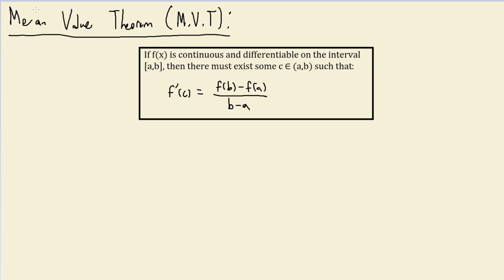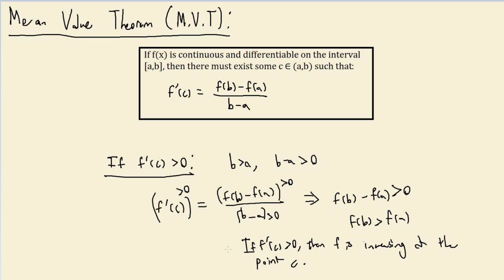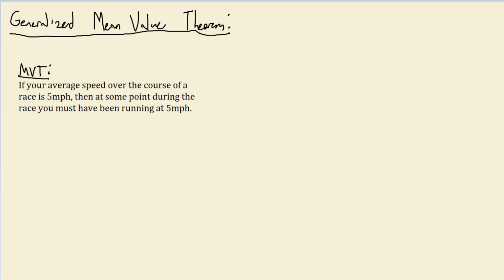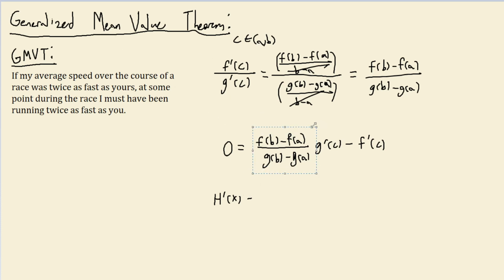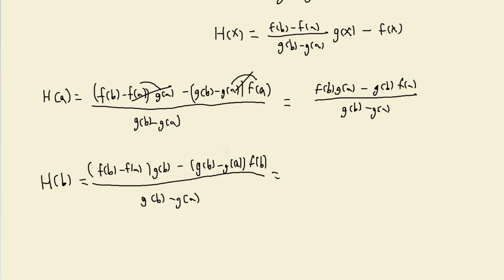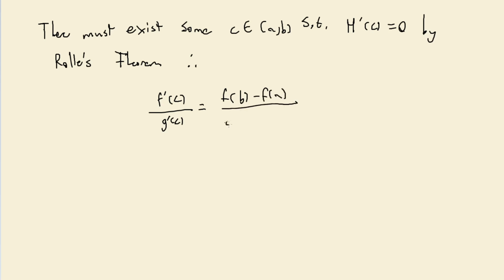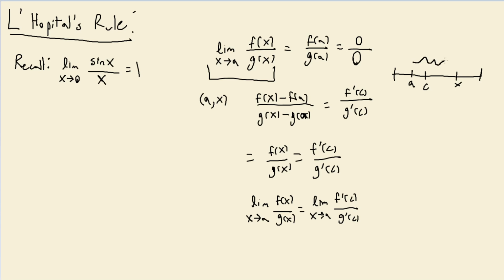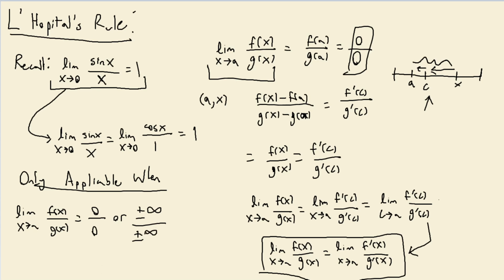L'Hopital's Rule and Other Mean Value Theorem Applications | Calculus 1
This is a supplementary video intended to demonstrate some instances of where it is necessary to use mean value theorem in calculus.